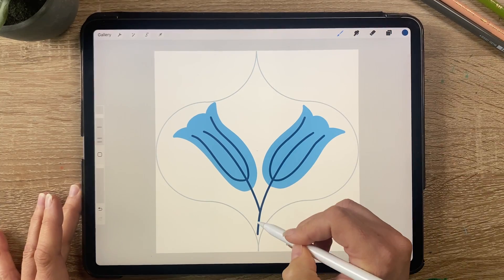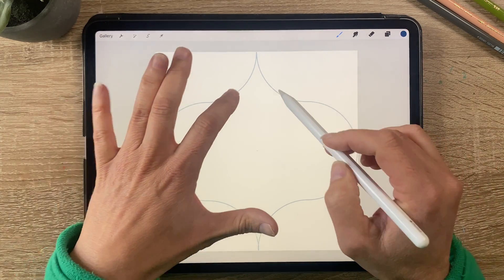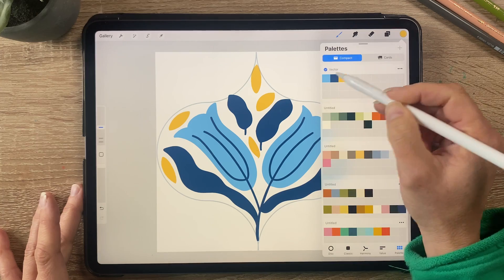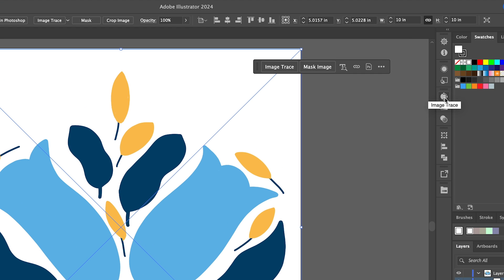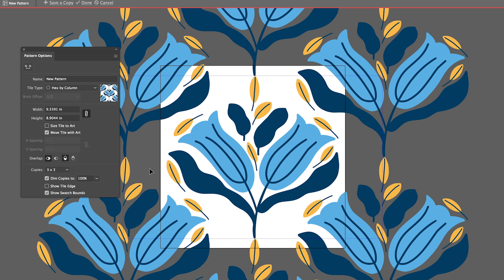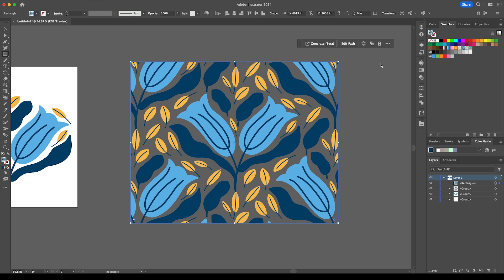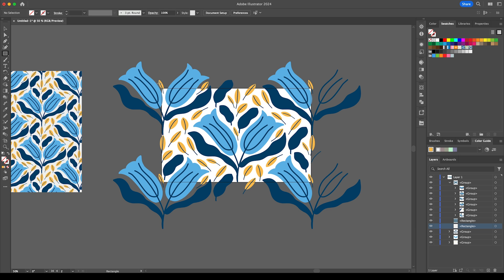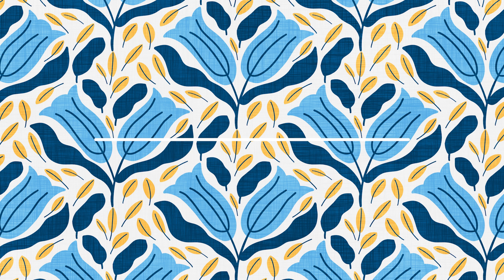How to Vectorise Procreate Art & Create a Pattern in Illustrator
Learn the Art & Joy of Surface Pattern Design - Turn your art into an income

How to Vectorise Procreate Art & Create a Pattern in Adobe Illustrator

Watch this video to learn how to vectorise Procreate art in Adobe Illustrator and then create a simple repeating pattern tile that you can use to sell fabric on Spoonflower or some other POD website.

This video will cover:
✅ Creating a simple design in Procreate
✅ Vectorising the design in Adobe Illustrator
✅ Creating a Repeat Pattern in Adobe Illustrator

Apple iPad Pro* 12.9-inch, 3rd Generation
Apple Pencil*

📚 Amazon Shop* - My favourite books, tools and much more

If we haven’t yet before - Hey 👋 I’m Mel, an Illustrator & Surface Pattern Designer from Wellington New Zealand. Through my videos here on this channel, my Skillshare classes and my Learn with Mel community, I share tutorials, guidance and inspiration to help you create your own creative career and build a life you love.

⏰ Timestamps:
00:00 - Introduction
00:40 - Design in Procreate
05:00 - Exporting to Illustrator
05:59 - Vectorizing Layers
07:46 - Composing Pattern
11:10 - Exporting Pattern Tile
12:57 - Uploading to Spoonflower

The Procreate, Procreate Pocket, and Procreate Dreams trademarks, and related copyright, in both the branding and software for which the marks are used, are owned by Savage Interactive Pty Ltd and are used with authorisation.